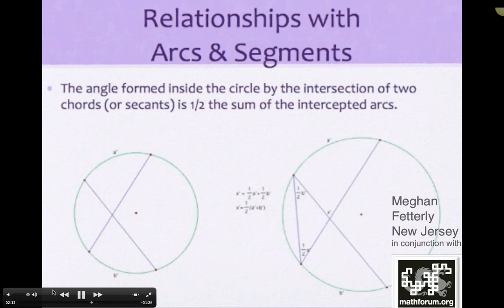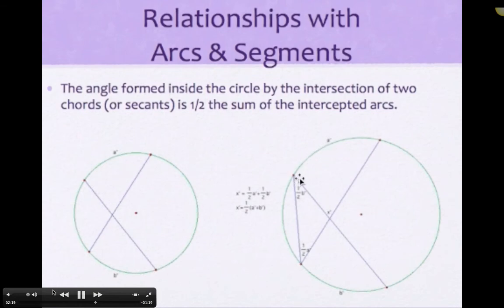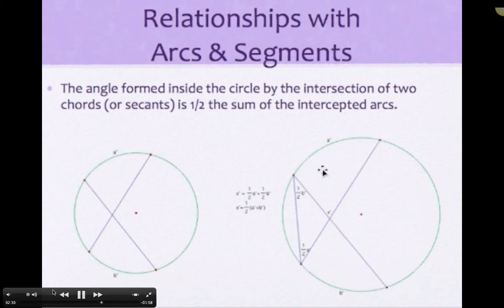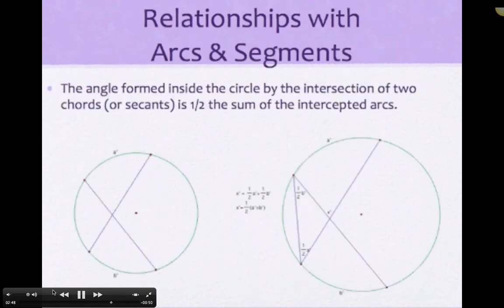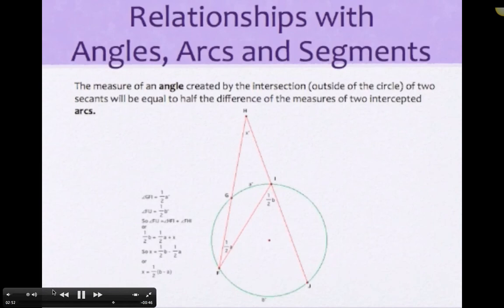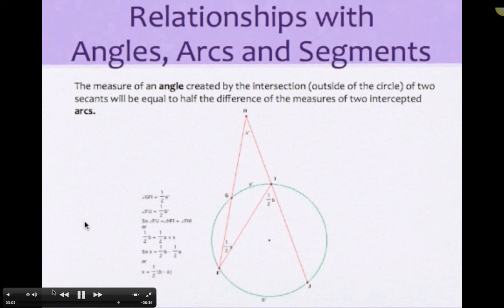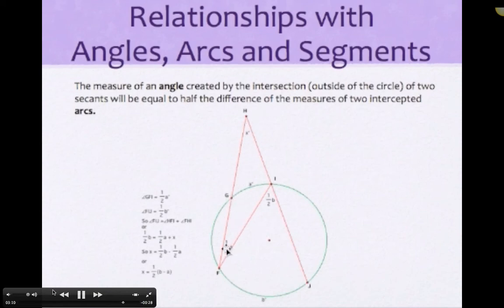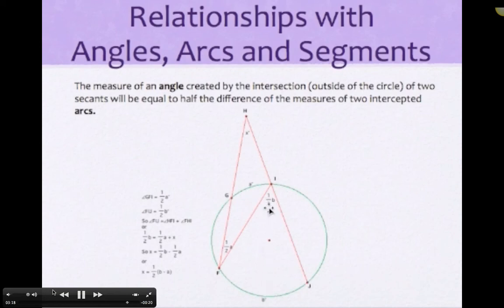Circle Relationships: Two secants intersect inside or outside a circle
In this podcast a geometry teacher, Meghan, makes sense of the relationships between arcs and angles when two chords intersect inside a circle and when two secants intersect outside a circle.